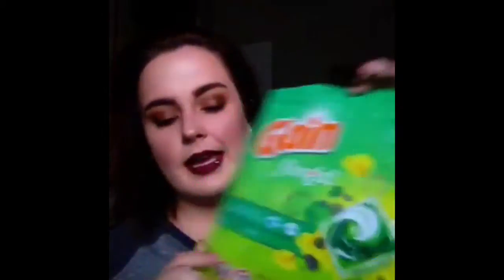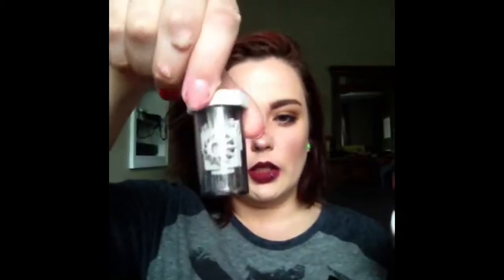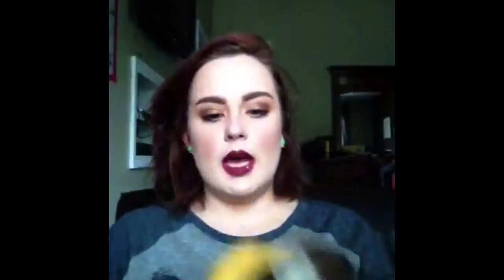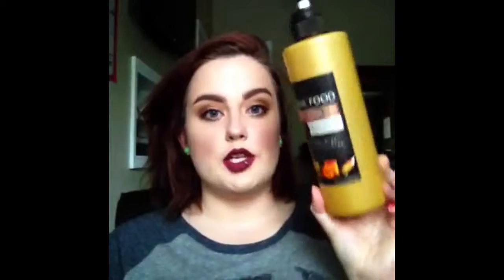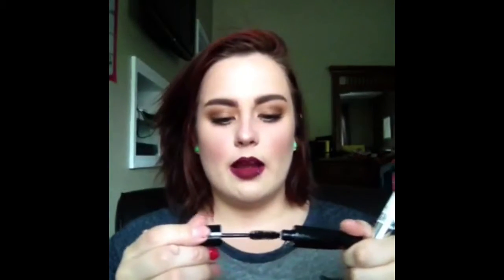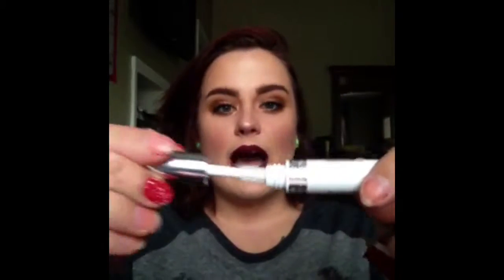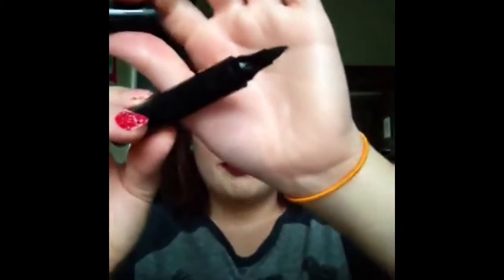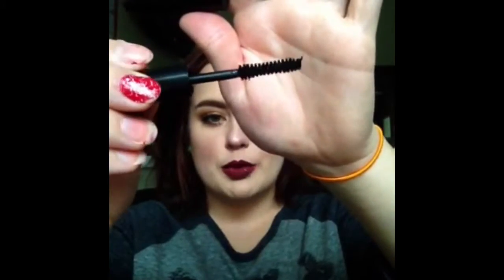Empties September 2015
This is going up rather than a September favorites video. I had some new stuff I wanted to talk about but I didn't think it was enough for a whole video. I will talk about all of them in my October favorites video.